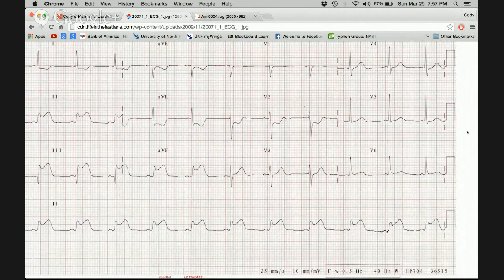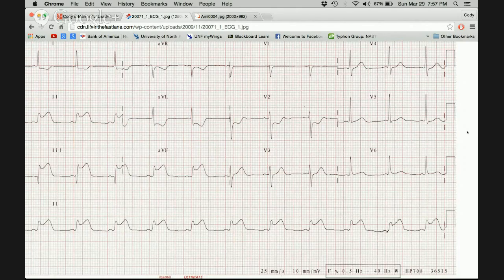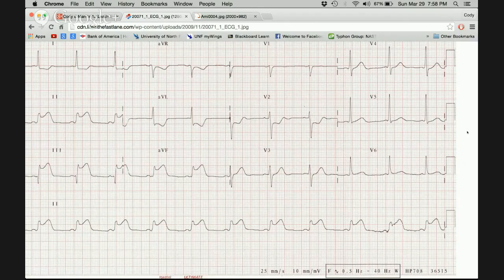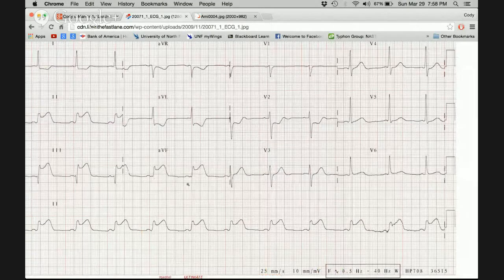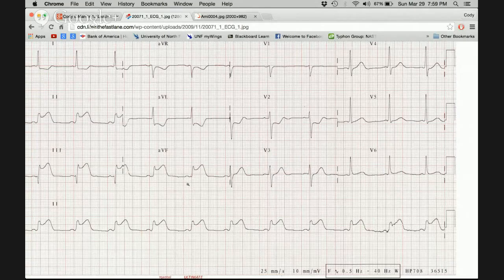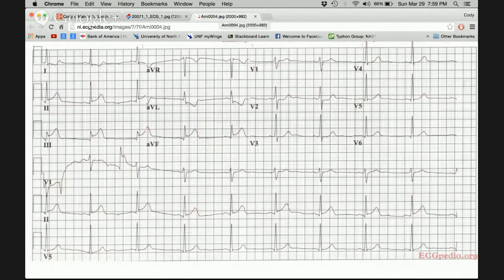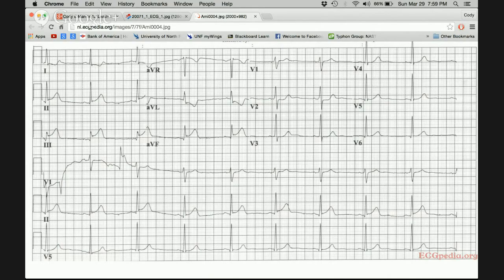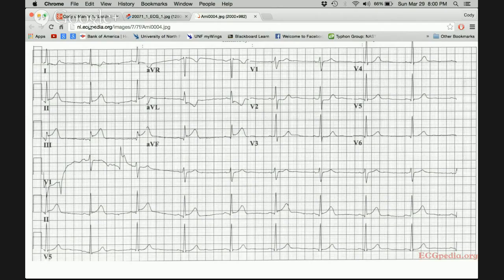Cody & Mark's 12 Leads EKG Interpretations